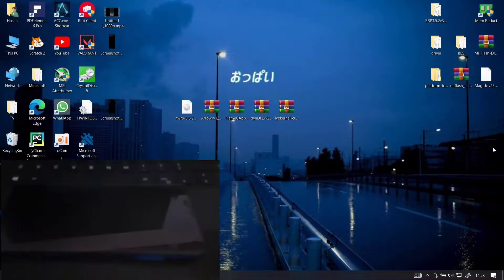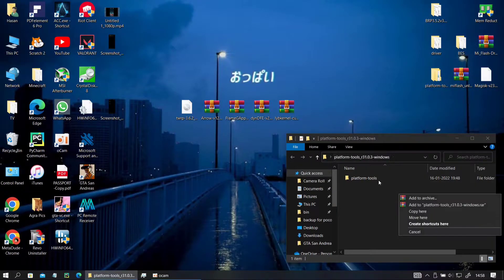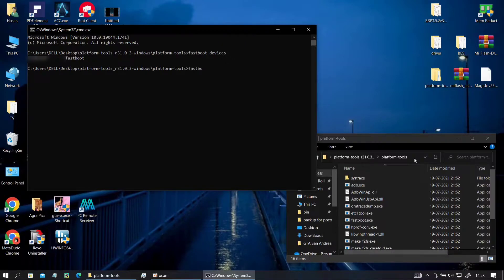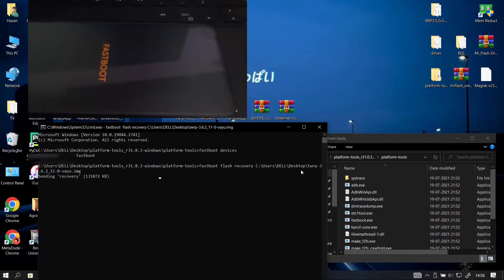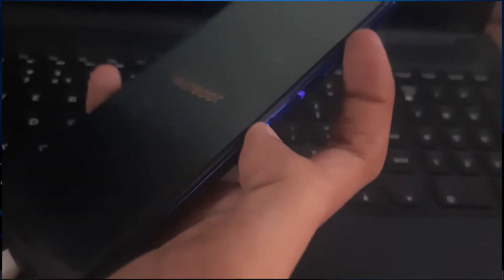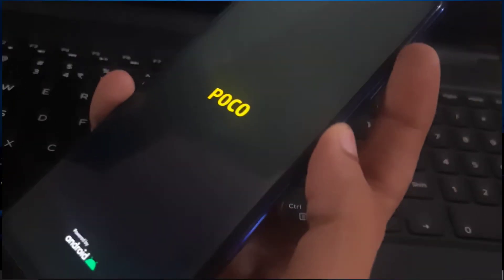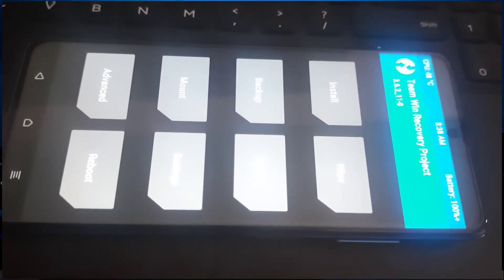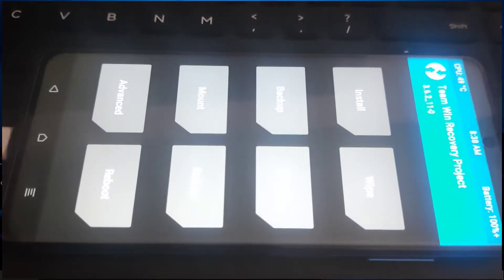Install TWRP In Under 2 MINUTES🔥 Easiest Guide To Install Custom Recovery On Any Device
Link To The Tools Used In This Video :-

Add Me
IGN - MetaDudeYT

Control : 4 finger claw + Gyro